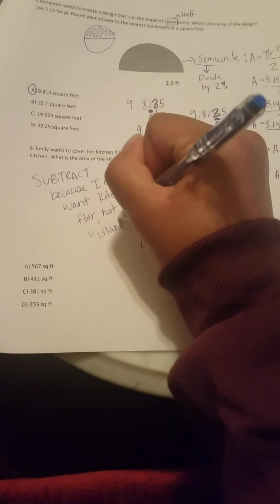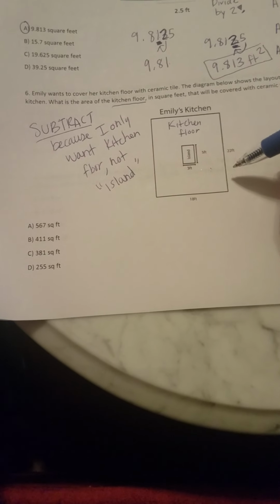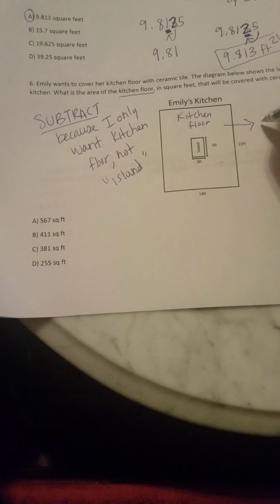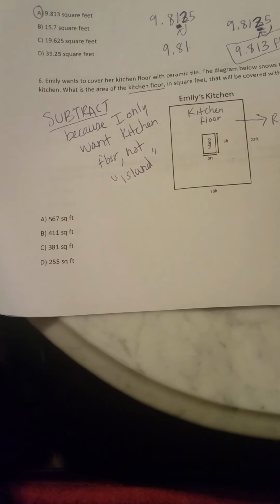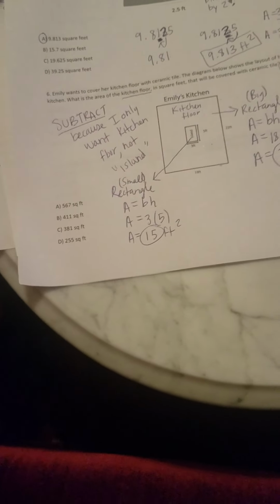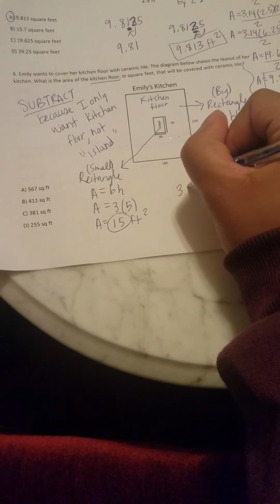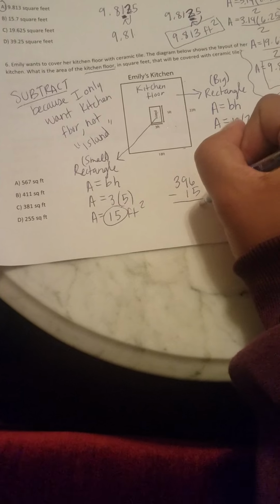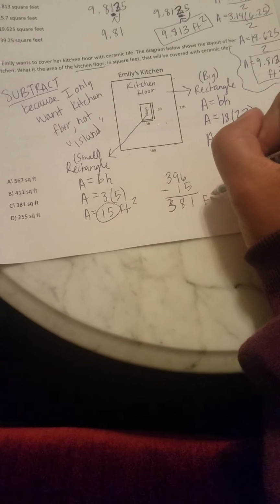Unit 5 Review Part 1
Circles and Composite figures